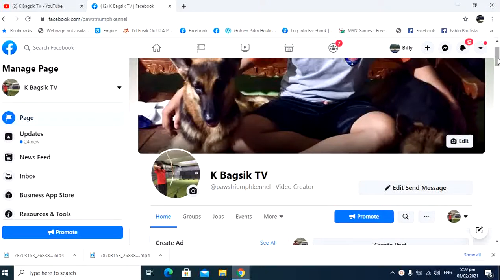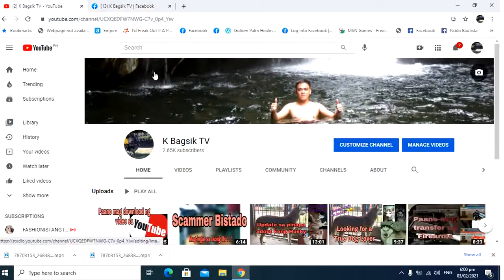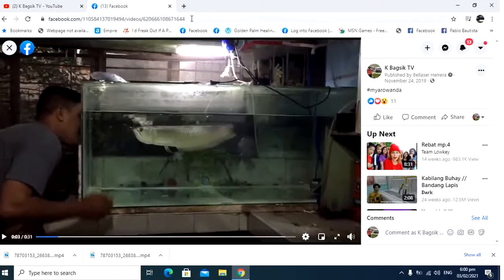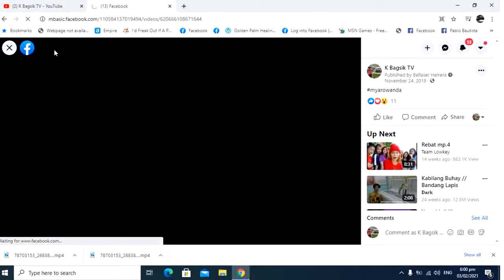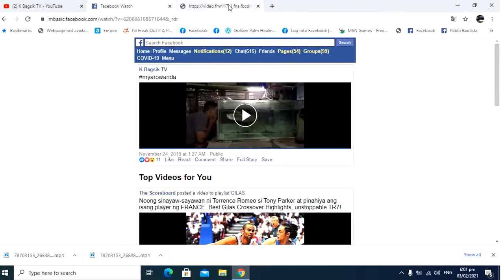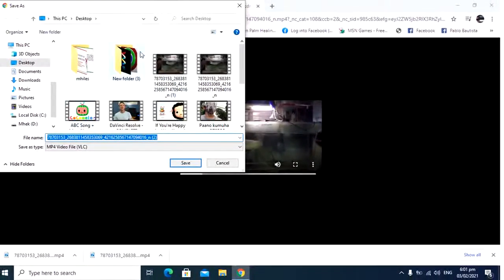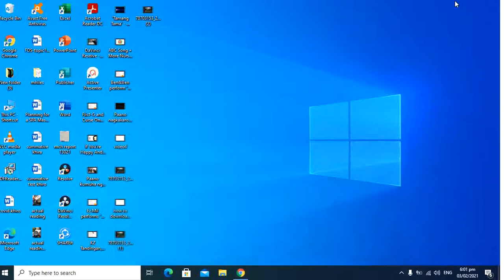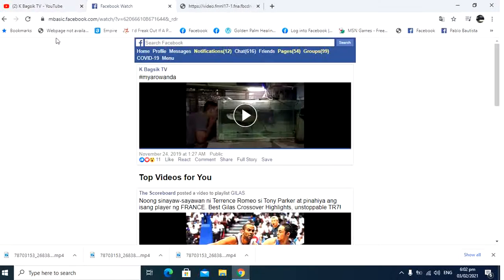EASY STEPS ON HOW TO DOWNLOAD A VIDEO ON FACEBOOK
Madaling paraan ng pagdownload ng video sa facebook gamit ang iyong laptop or desktop.

Sa mga interesado pong mag pa maintain ng kanilang aircon or other services needs please visit our FB page